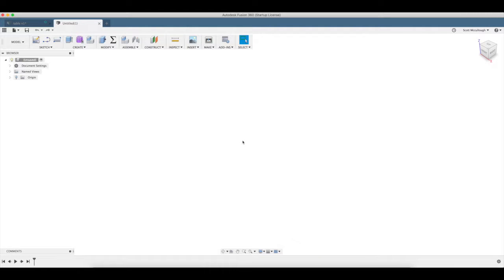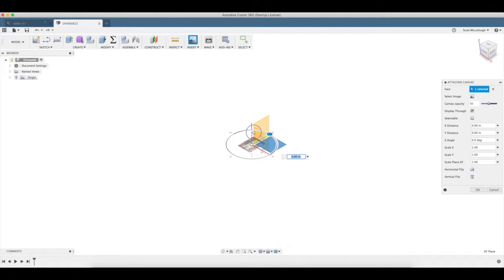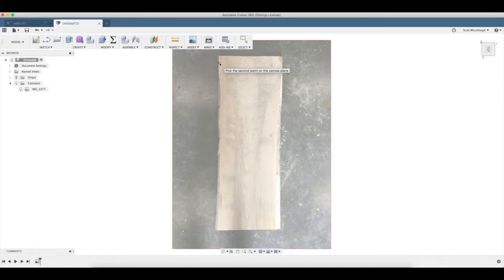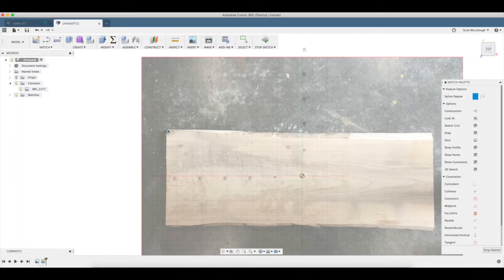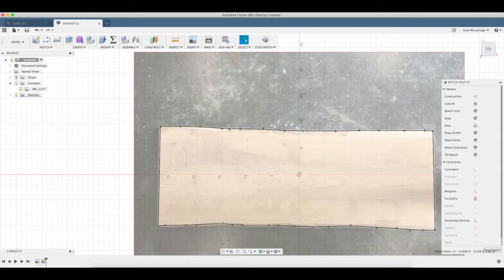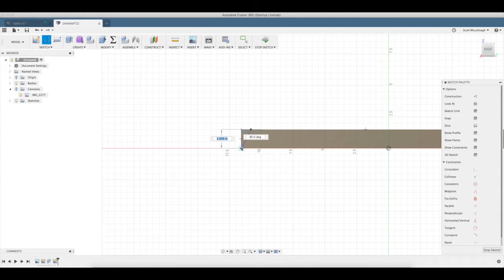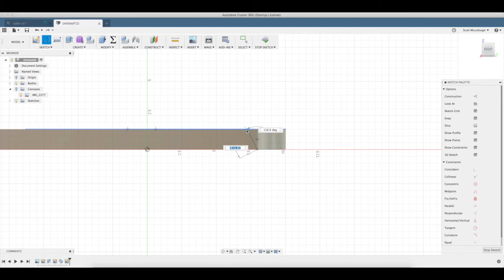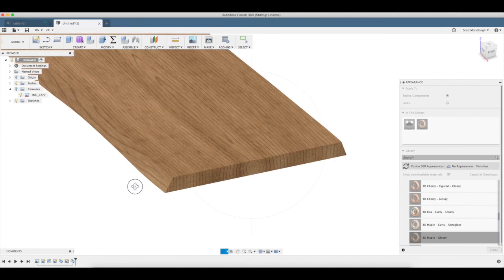Fusion 360 For Woodworking: Draw Wooden Slabs Fast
Inside today’s fusion 360 for woodworking tutorial I show you how to draw your wooden slabs quickly. Utilizing fusion 360’s canvases can really be beneficially for projects like this.

How will utilizing this tool be helpful for your woodworking projects?

When I began to start working with fusion as a beginner a year ago the canvas tool was one of the first ones I started with.

I hope today's video was helpful for you if so be sure to let us know about it in the comments or visit our